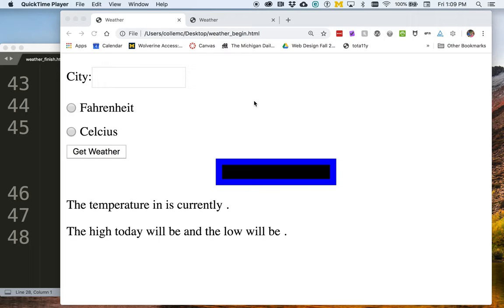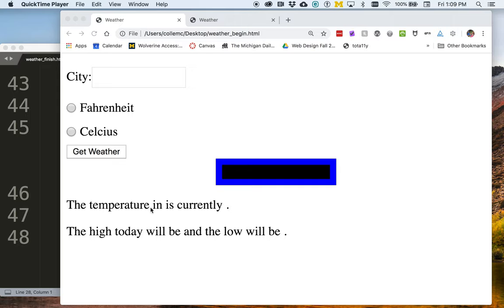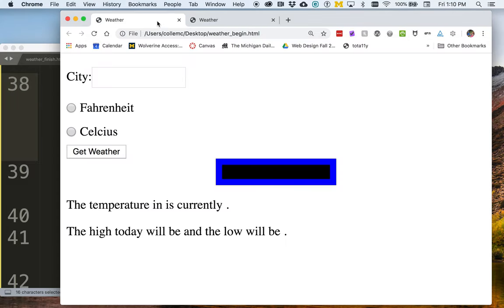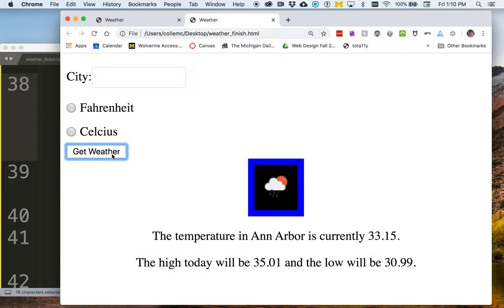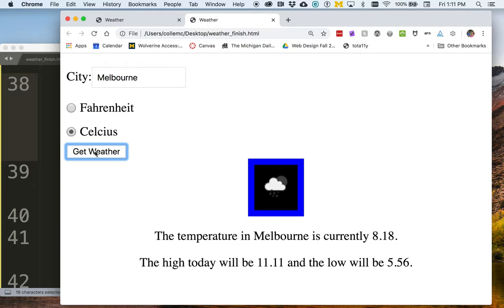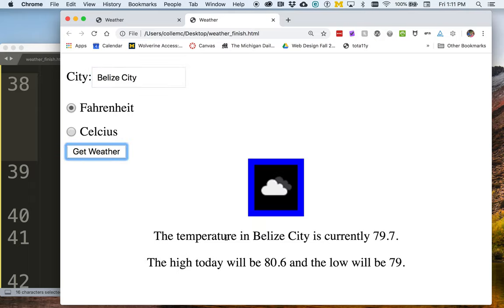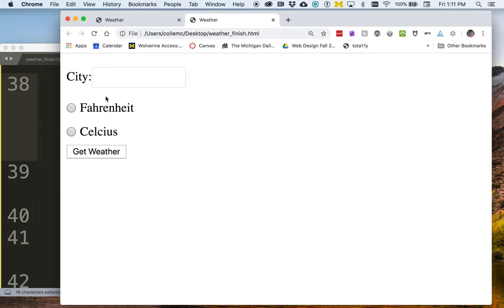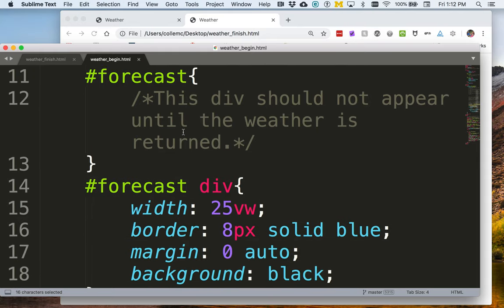APIWeatherHomework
Run through of the Web Design API Homework using OpenWeather API